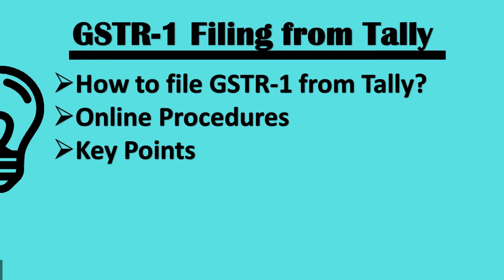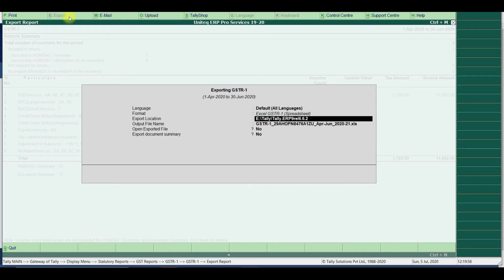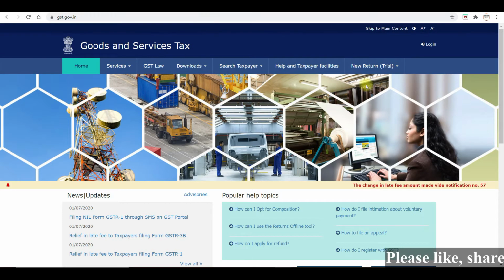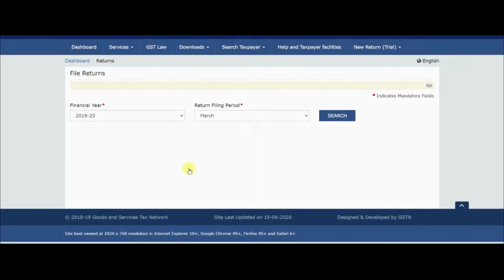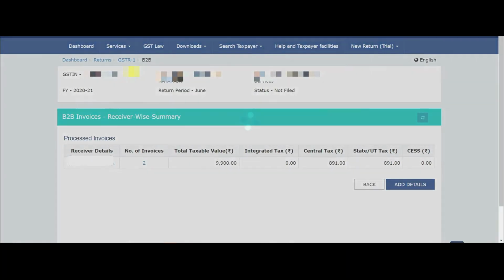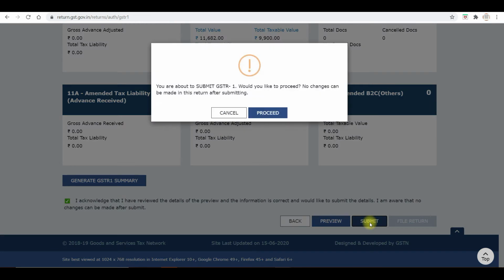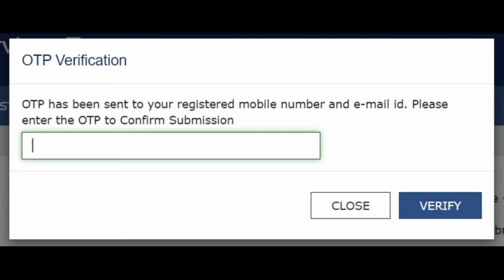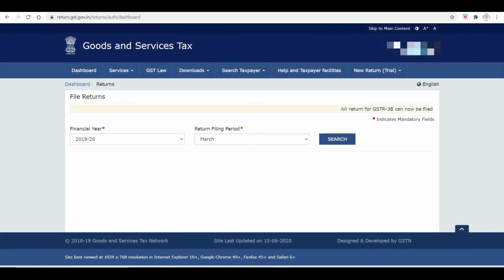GSTR1 Filing from Tally.ERP9 | GSTR1 Return filing detail process| Real time GSTR1 filing from Tally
In this session we are covered how to file GSTR1 from Tally.ERP9 in details. Easy and simple steps to  file GSTR1 from Tally.ERP9 in JSON format directly filing complete process.